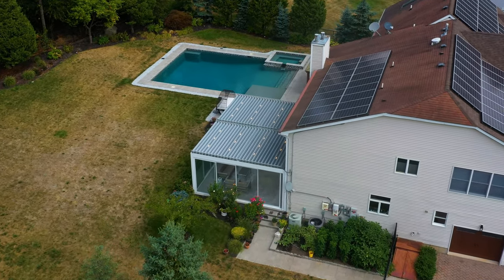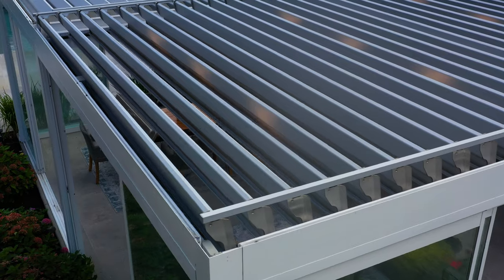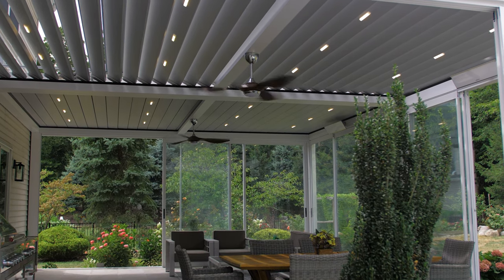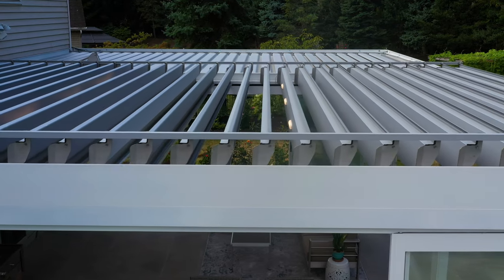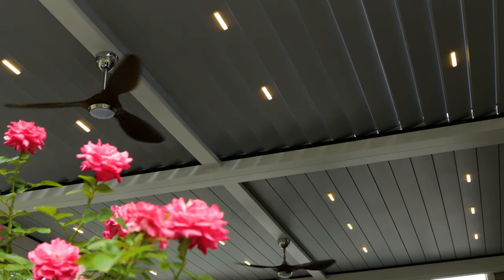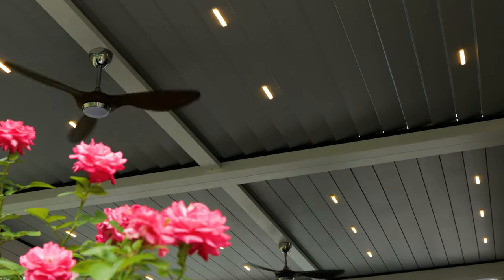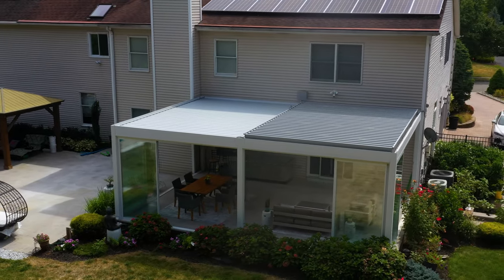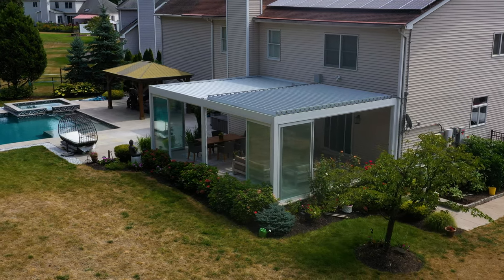Glass Room Extension with Louvered Roof in Parsippany-Troy Hills, NJ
"So far we've been having a lot of fun and enjoyment outside spending time,
especially when it gets very hot certain times of the day. At night it gives light and extra room to spend time and have dinner which we never used to do" - Ravi M.

Model: Louver CABBANA, Slider CLASSY

High-end motorized louvered roof, made of aluminum structure with insulated aluminum panels, offers outstanding comfort in cold and hot seasons. Pergola Roof Louvered withstands greater snow loads and strong winds. It is a great application for your patio, terrace, or restaurant all year around. Retractable and pivoted panel models are available.